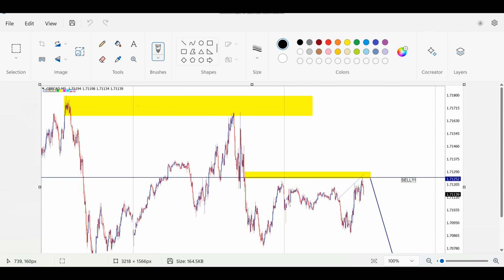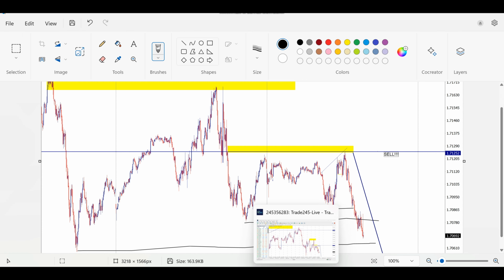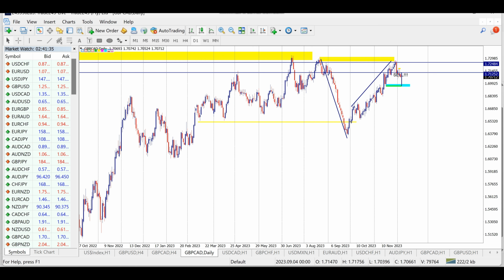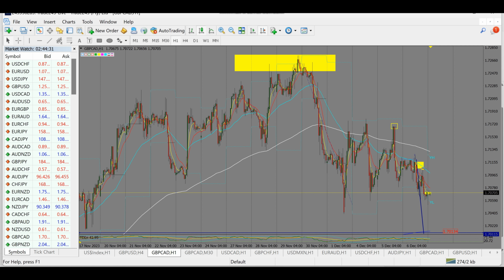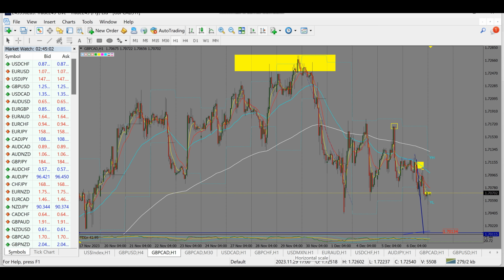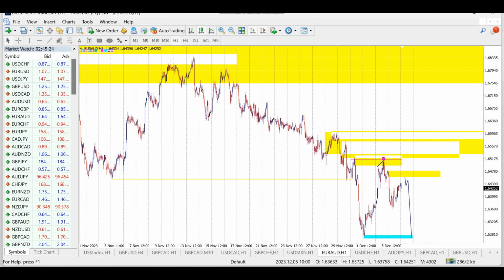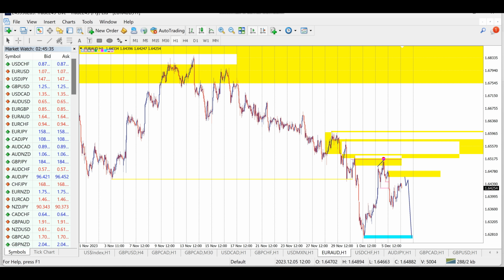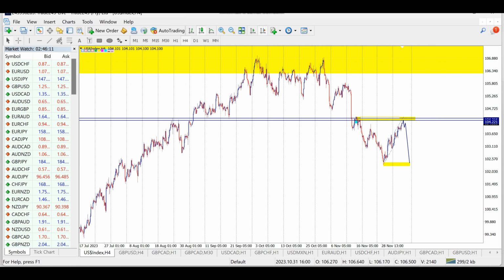BTMM + SMC SIMPLIFIED!